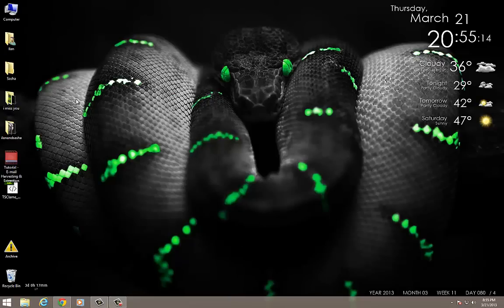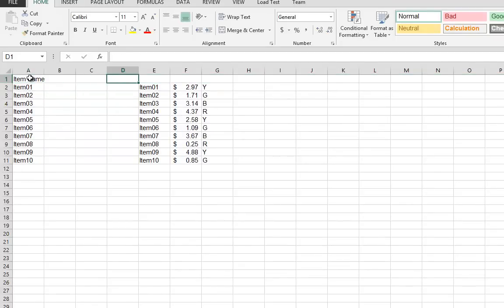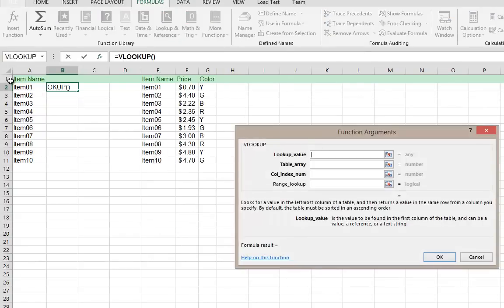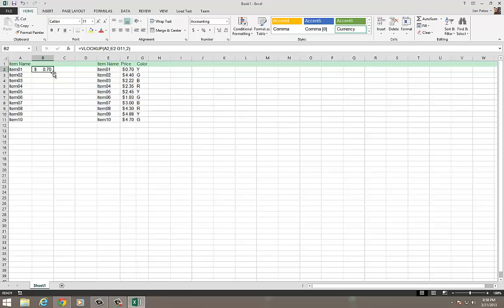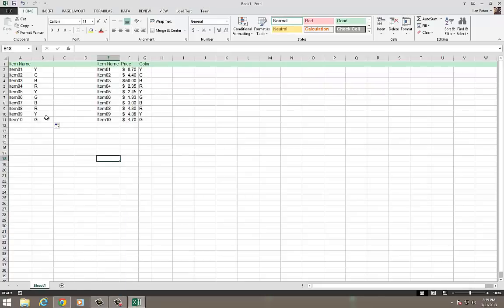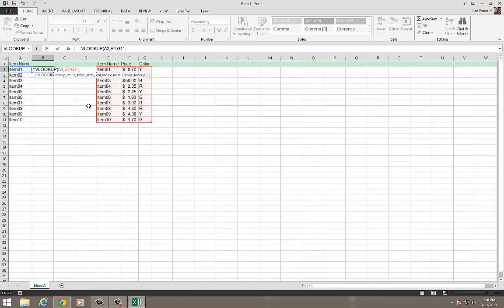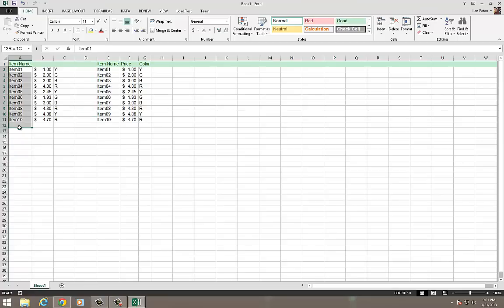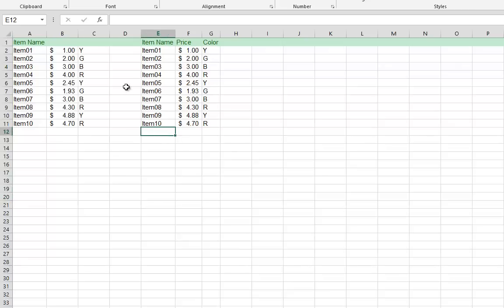Tutorial - Excel 2013 VLOOKUP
Easy and simple way to learn VLOOKUP (Vertical Lookup) in Excel 2013; this also applies for Excel 2010 and 2007. VLOOKUP is one of the most useful formulas in Excel.